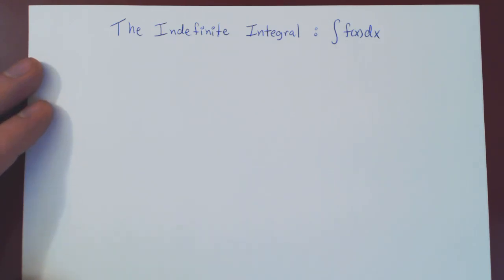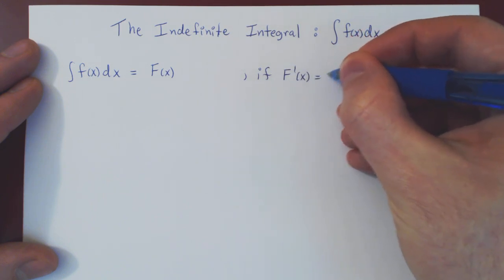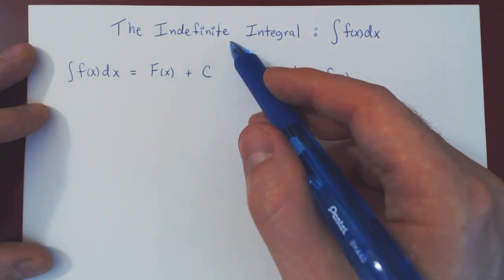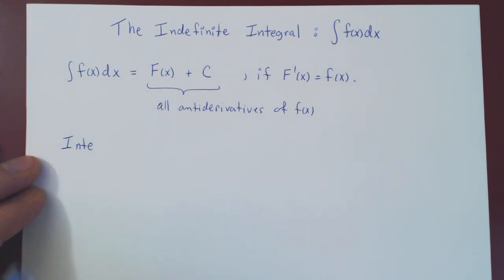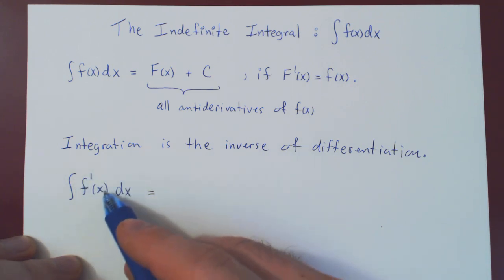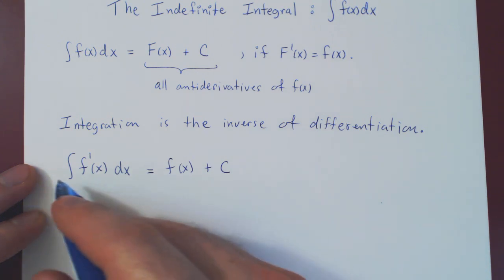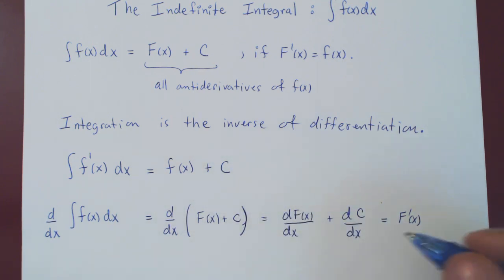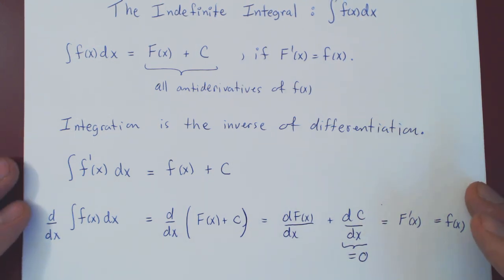Indefinite Integrals - 1